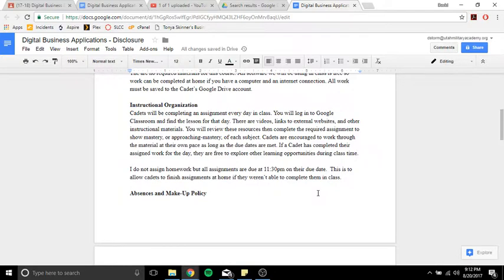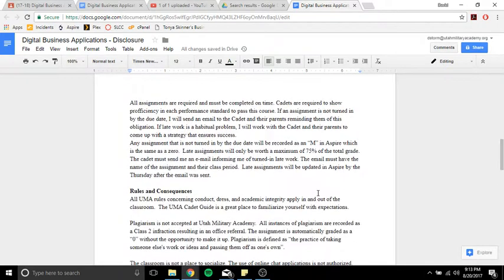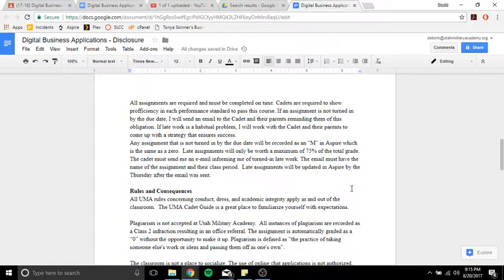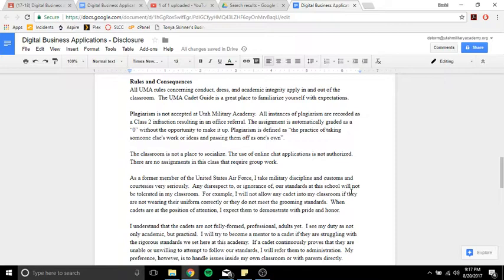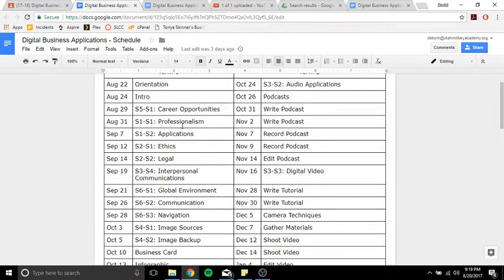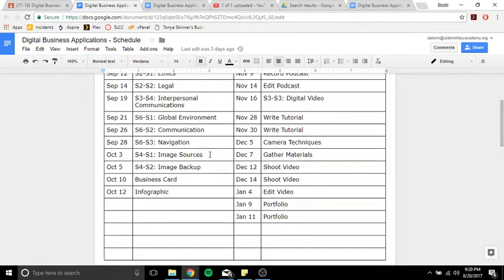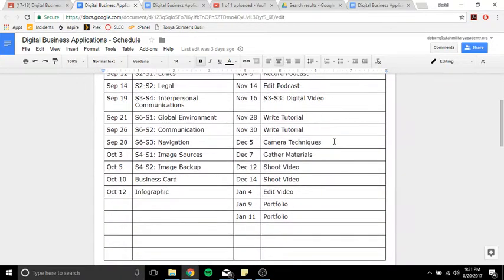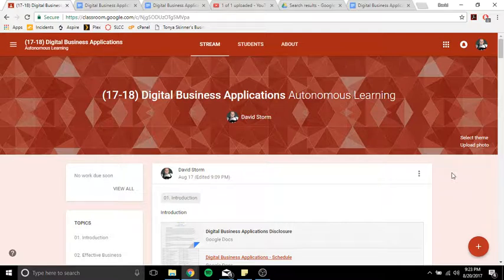Digital Business Applications Intro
A video for Digital Business Applications.